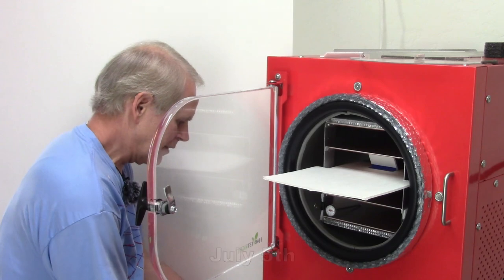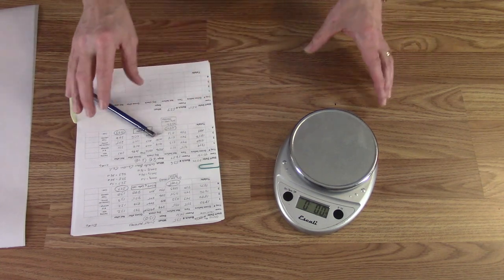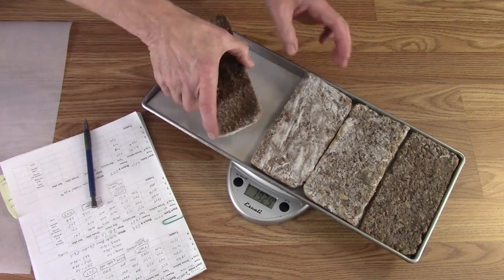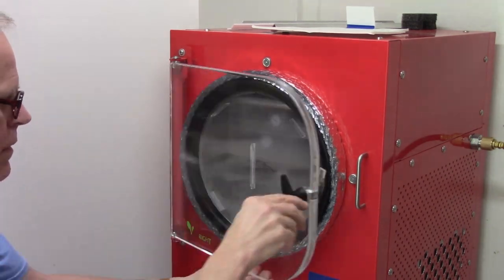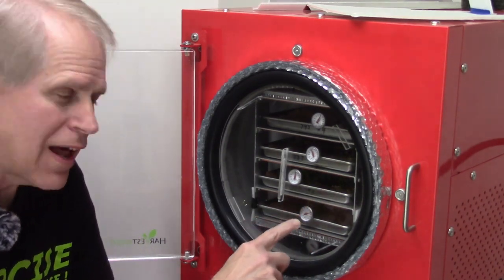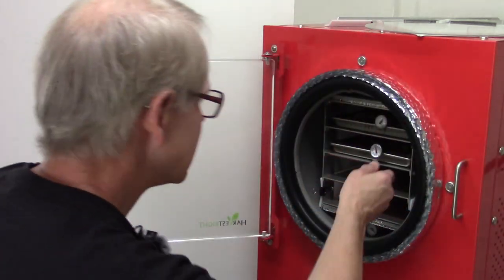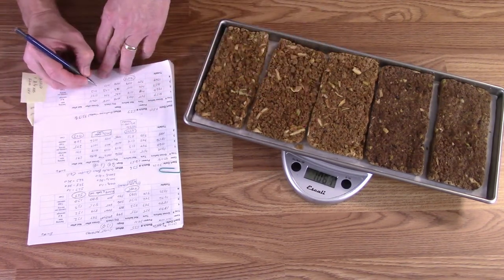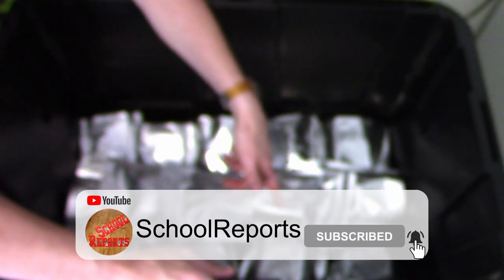Freeze Drying Your First 500 lbs of Food - Batch 37 - Hamburger, Cooked with Onions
Freeze dryer batch #37 - 9.6 lbs of cooked 93% lean hamburger with onions and spices. Started freeze drying this batch July 5th.

Cost of the hamburger: $20.00 for 10 lbs
Weight before drying: 9.6 lbs. Weight after drying: 1378 grams (about 3 lb)
Bagged into: 6, one quart 7 mil Mylar bags with 300cc oxygen absorbers and 8, pint 7 mil Mylar bags with 300cc oxygen absorbers.

    I'm freeze drying because:
I'm going to start freeze drying from scratch, pretending that I don't have a rack full of freeze dried food.

1) Meats:
2) Vegetables:
3) Fruits:
4) Dairy:
5) Grain / Starch:
6) Meals / Dishes: